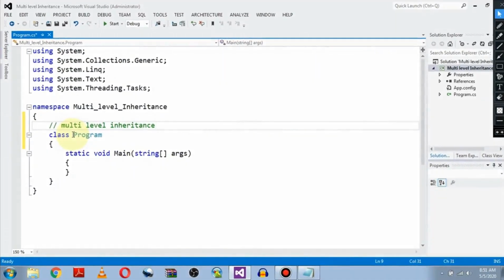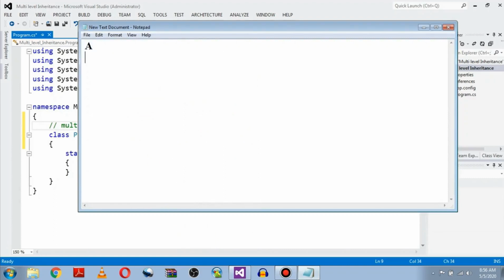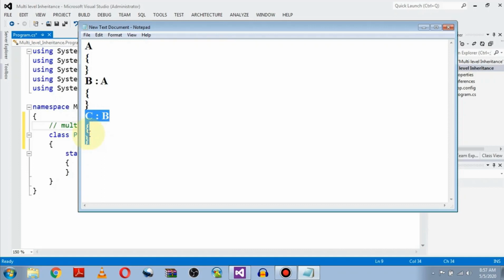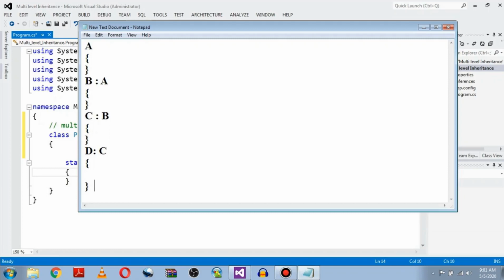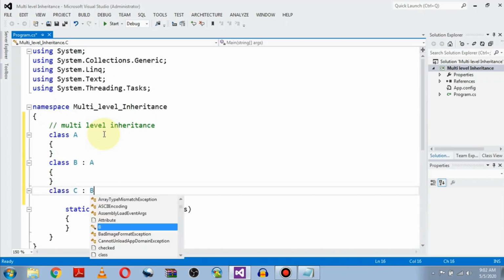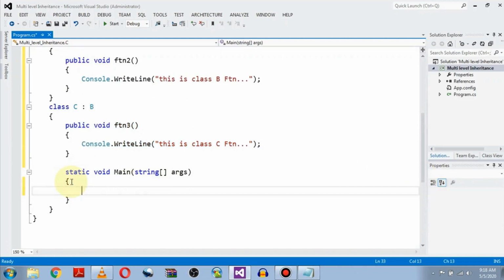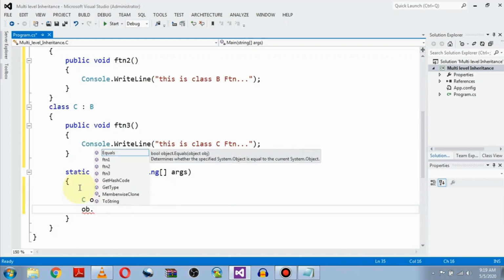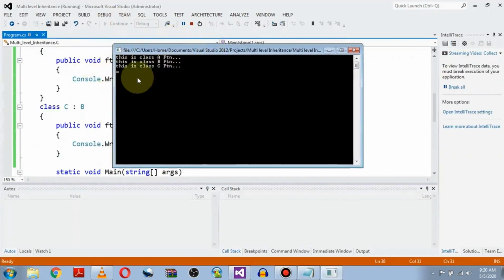ECS603 Wk 7 Video 18 Visual Programming